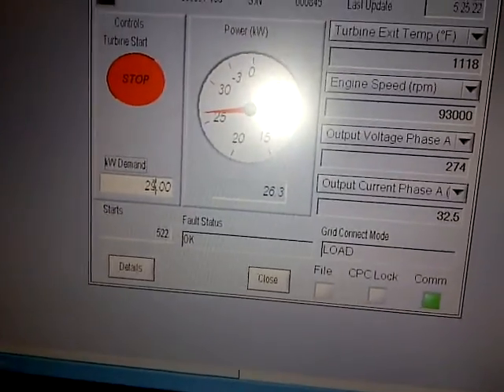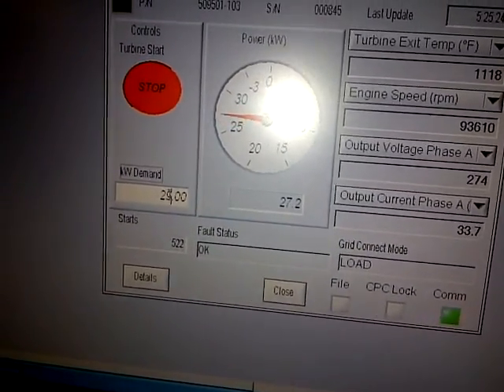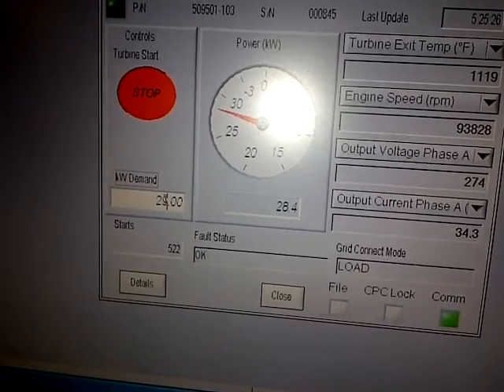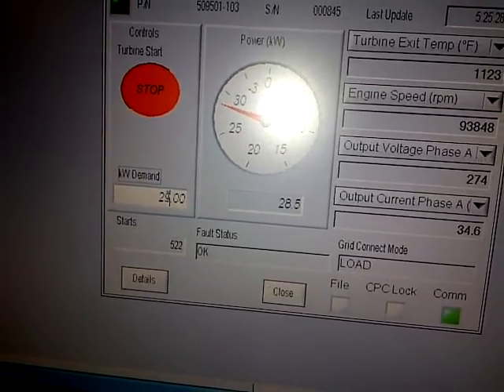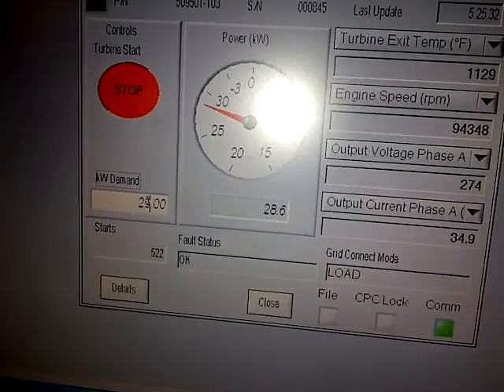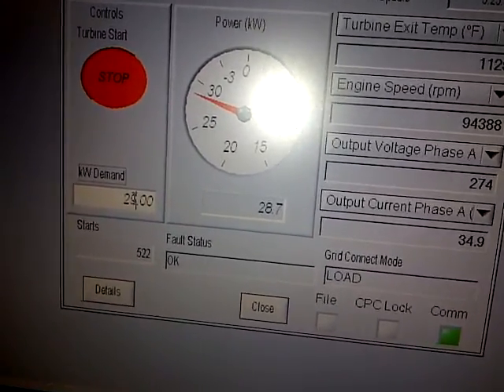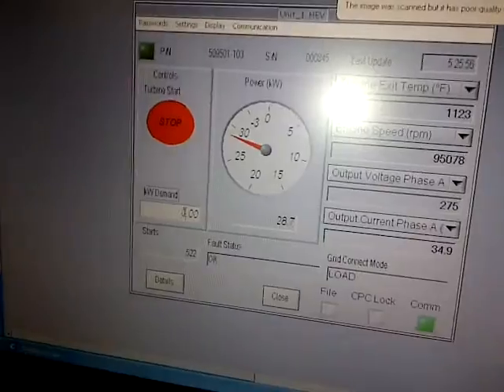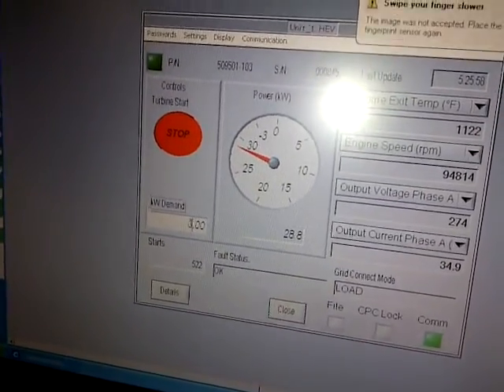Capstone C30 microturbine full power run Warwick University Vehicle Energy Facility VEF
Capstone C30 microturbine on test in university lab, ramp up to full power and back to idle. 0-30Kw demand via computer GUI. Engine 45,000 rpm to 96,000 rpm.
Capstone model 330 liquid burn hybrid vehicle model with recuporator mounted for testing. Generator feeds 288V load bank built for HEV testing. more